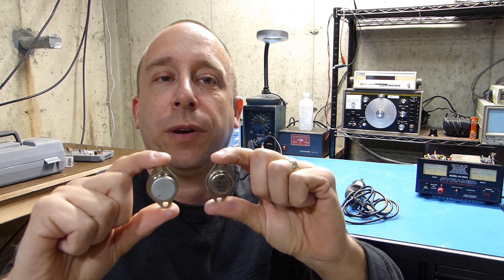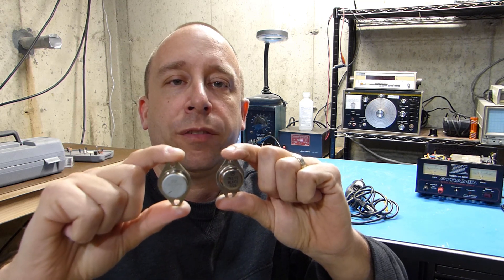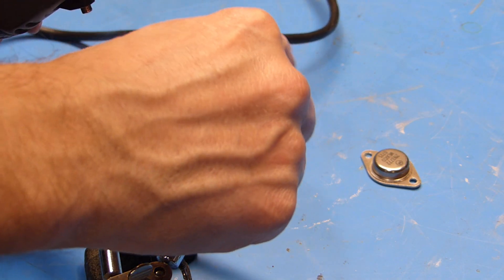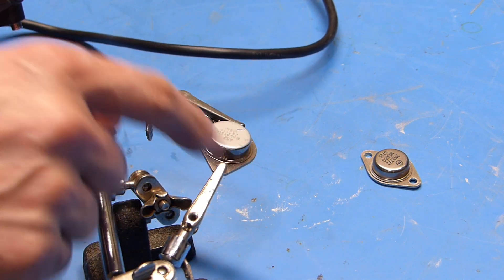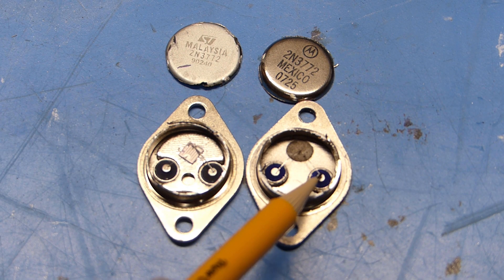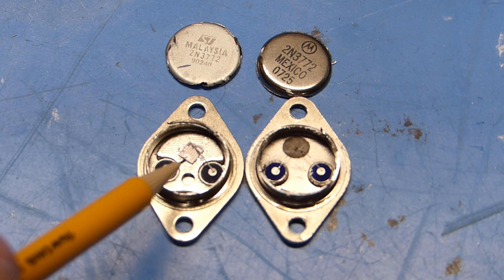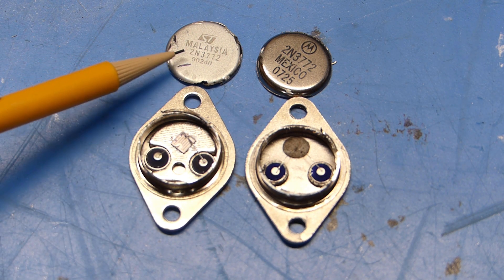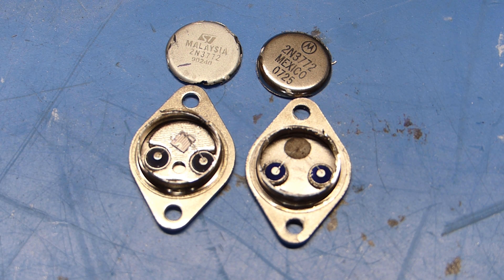Transistor Tear Down and Compare - Counterfeit Parts Exposed!!!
You are watching a teard down and compare of two TO-3 style power transistors (2N3055, 2N3771,2N3772, 2N3885, etc... ).  I show how a "real" part differs from a Chinese Knock-off.  This is why you should buy electronic components from reputable sources.